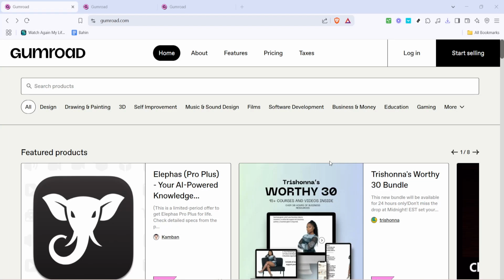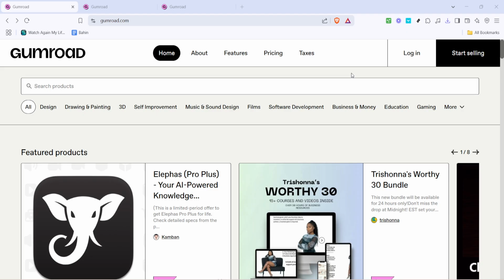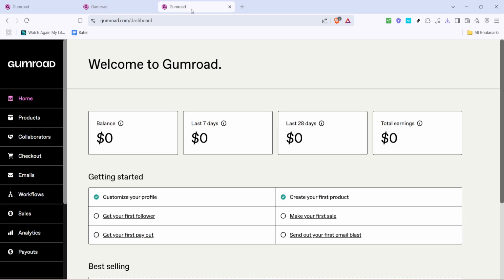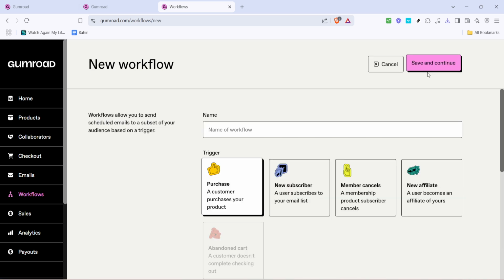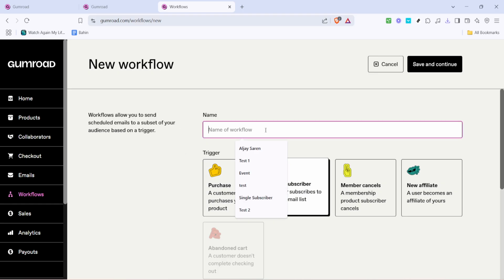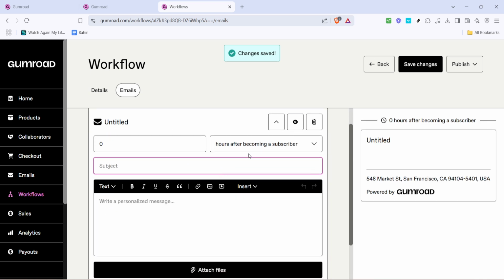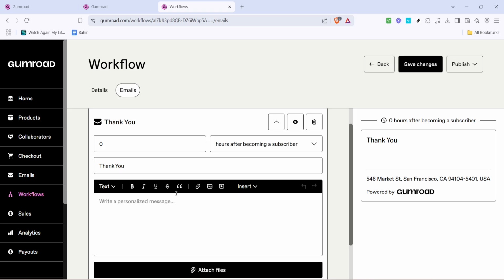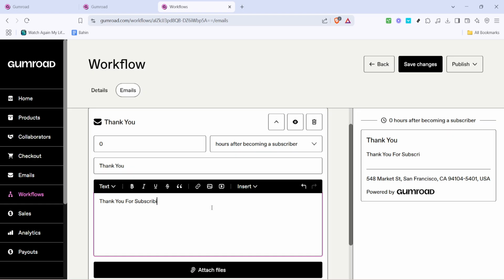How to Use Gumroad Workflows (Full 2025 Guide)